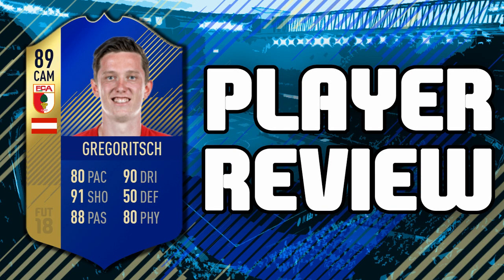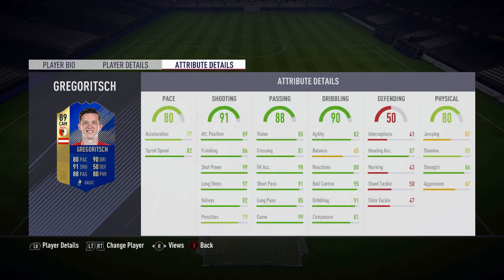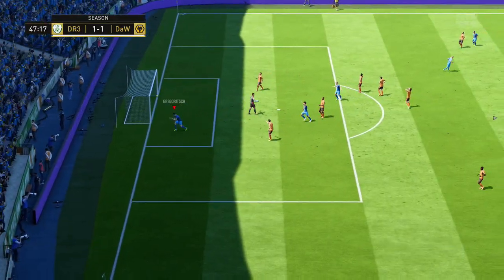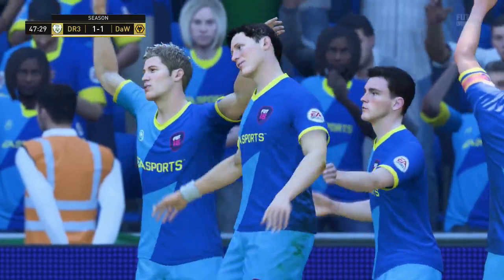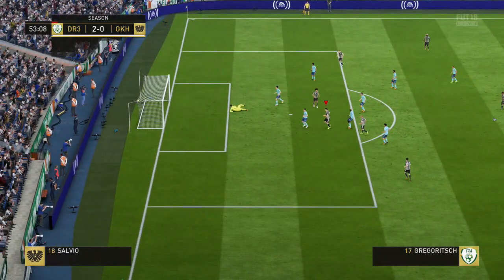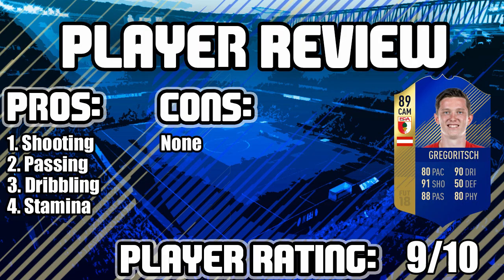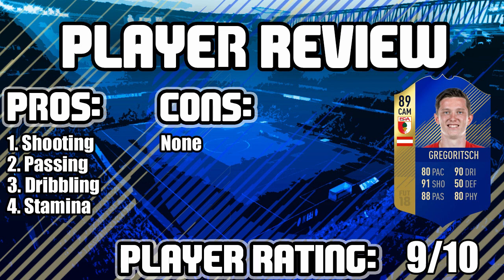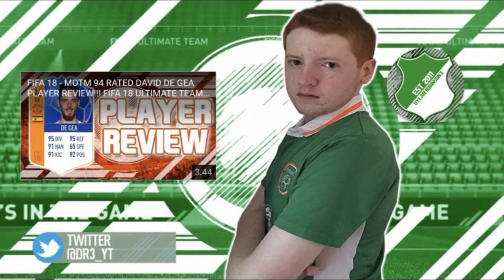FIFA 18 - TOTS 89 RATED GREGORITSCH PLAYER REVIEW!!! FIFA 18 ULTIMATE TEAM PLAYER REVIEW!!!